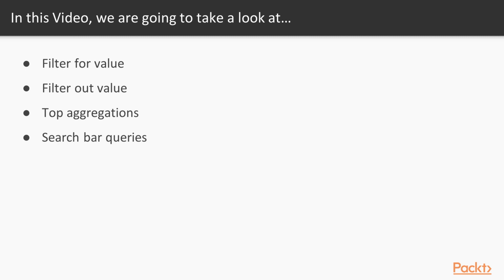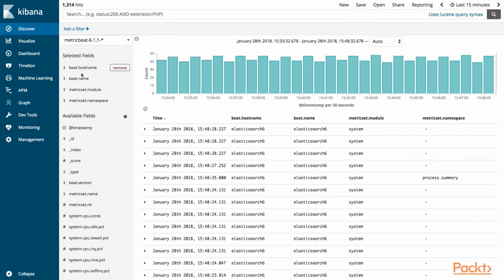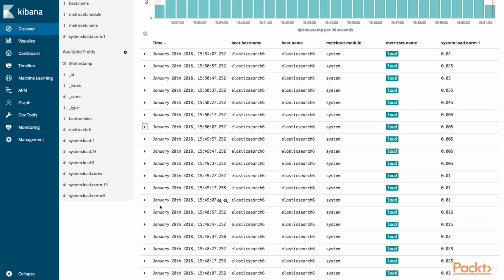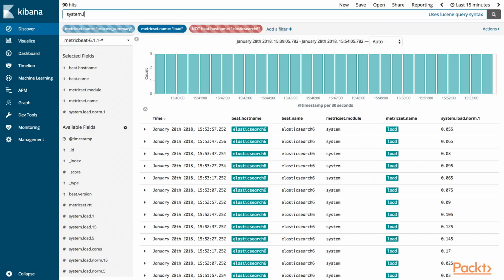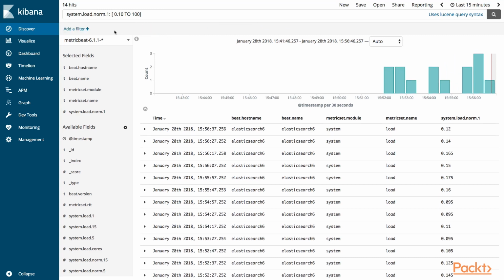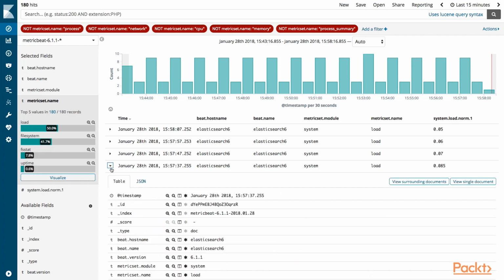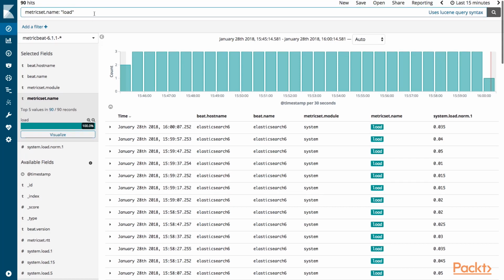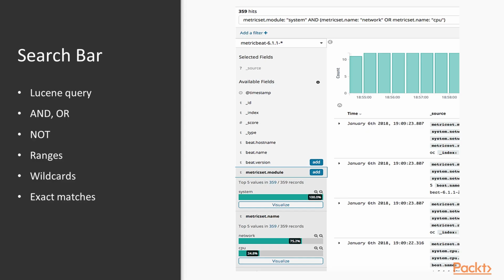15 Searches – Refining Queries to Find the Needle in the Haystack